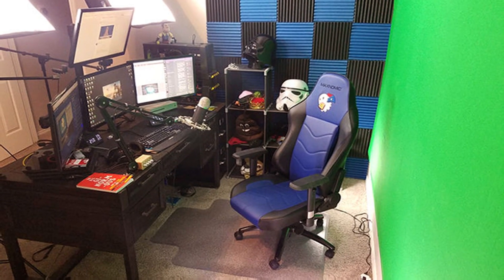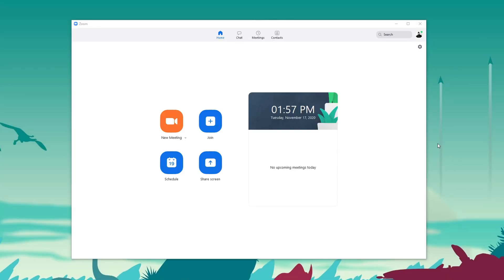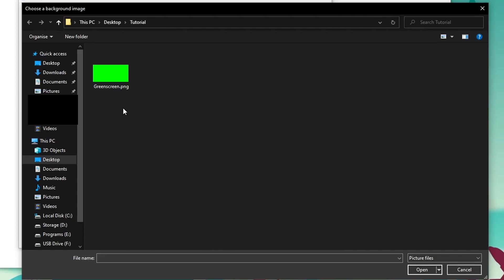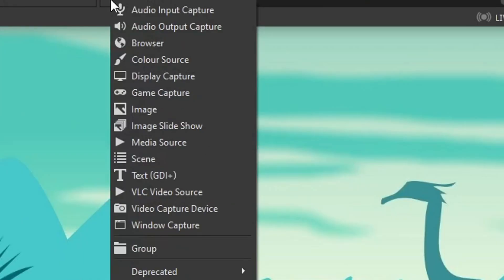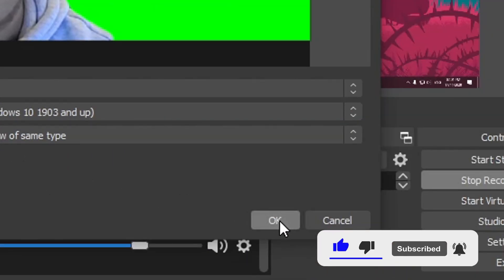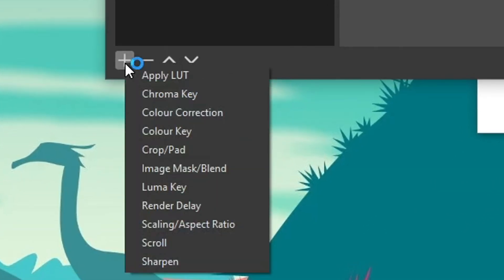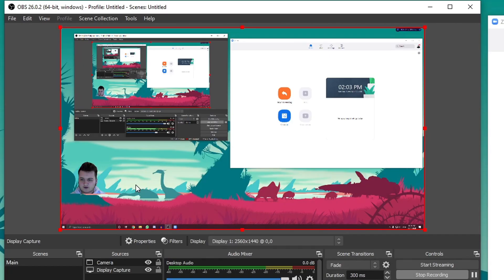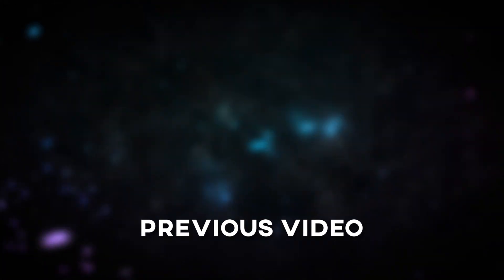Virtual Green Screen In OBS And Streamlabs Background Removal 2022 Tutorial Free Fake Green Screen!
I will show you Virtual Green Screen In OBS And Streamlabs Background Removal 2022 Tutorial Free Fake Green Screen without having a green screen! This will allow you to stream or record your gameplay and videos without having a camera background which makes the stream or your videos more professional.